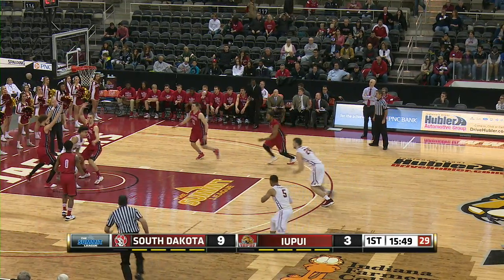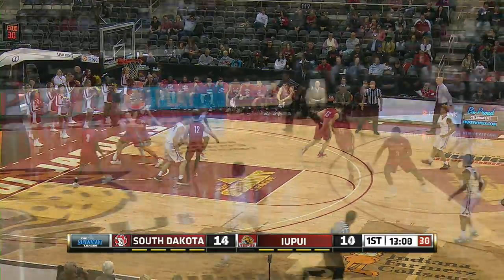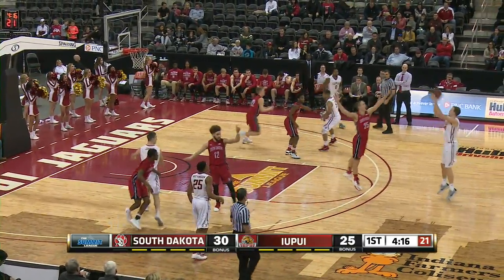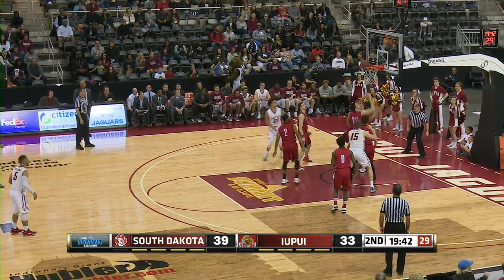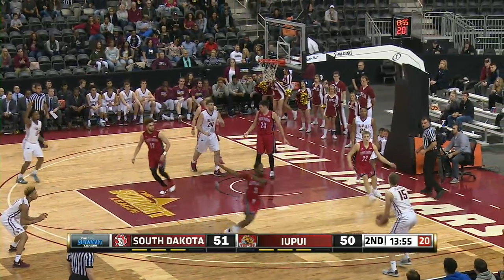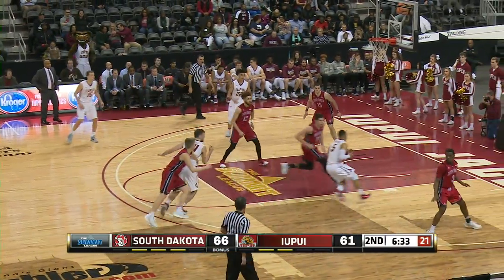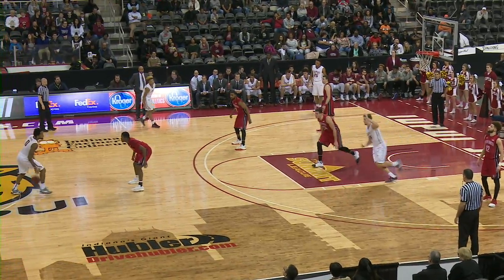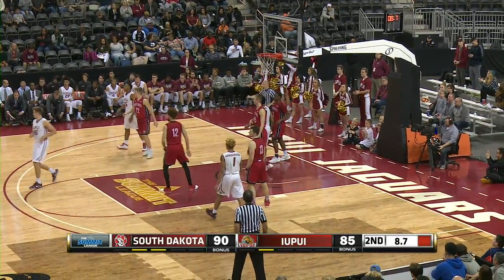IUPUI/South Dakota Men's Basketball highlights (Feb. 25, 2017)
Watch highlights as IUPUI hosted South Dakota in men's hoops on Saturday, Feb. 25, 2017. Senior Darell Combs led the Jaguars with 19 points and Matt O'Leary added 18.